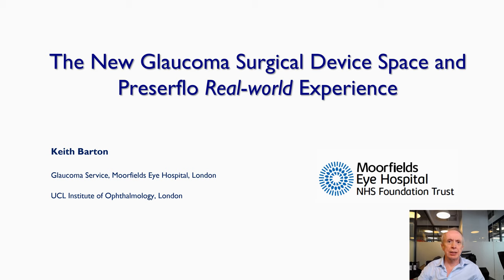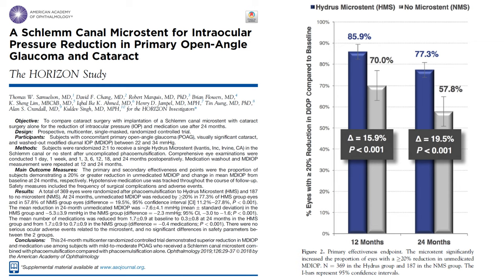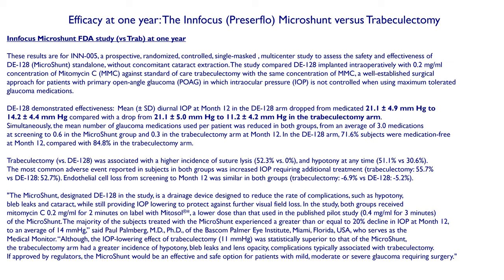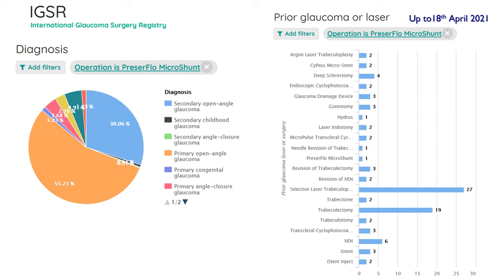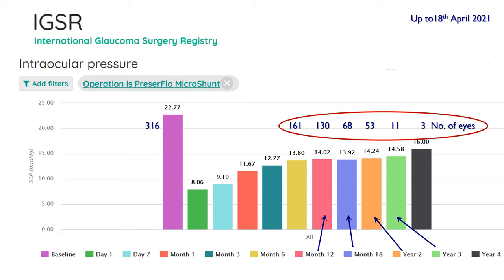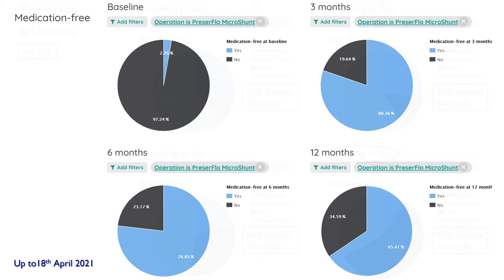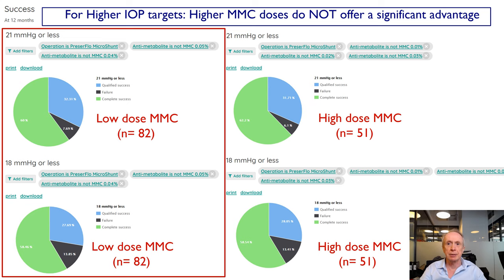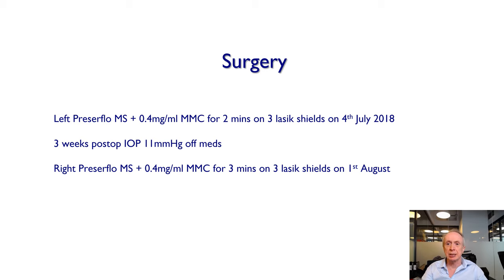A glaucoma device overview and real world PRESERFLO data presentation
15 minute talk delivered by Keith Barton in the Santen Symposium at MEACO 2021. PRESERFLO data presented from the International Glaucoma Surgery Registry (IGSR.org). 4K (qfhd) version.